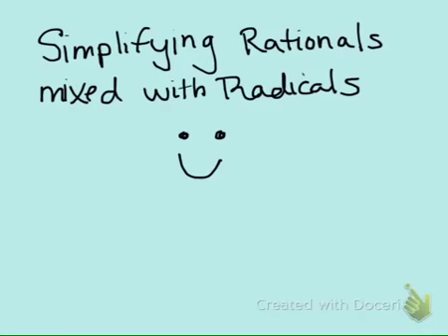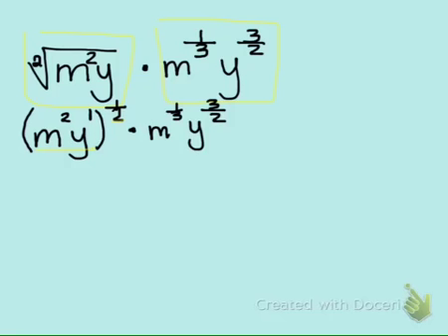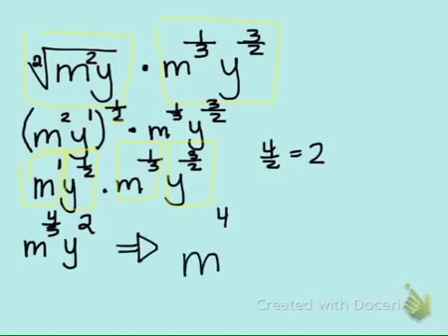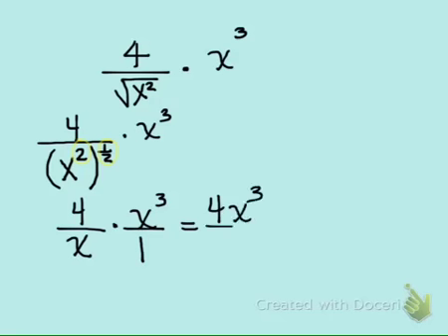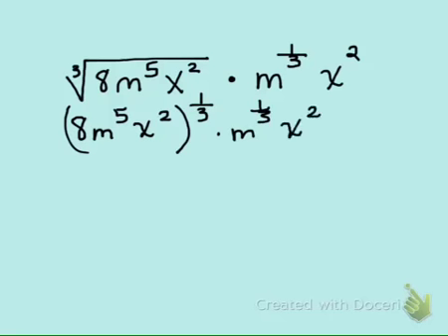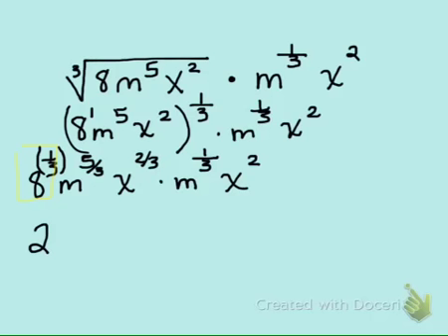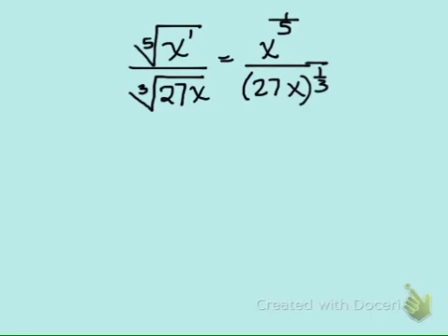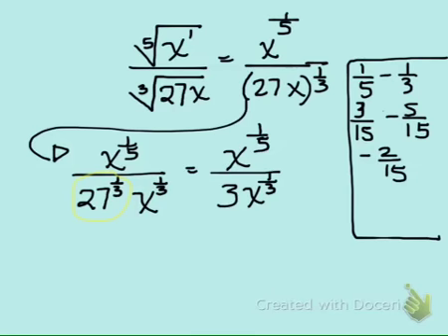Simplifying rationals and radicals